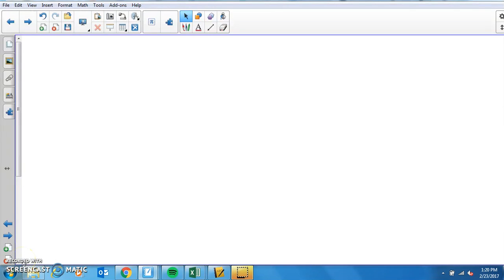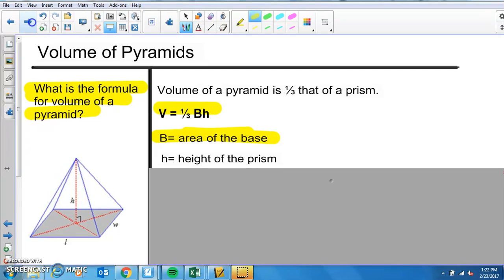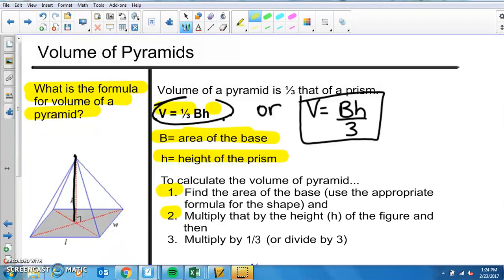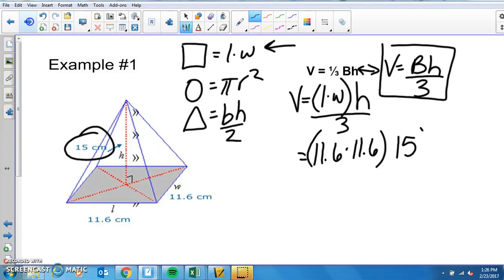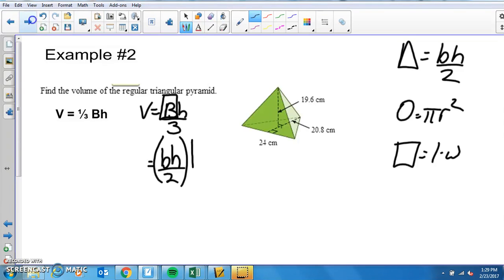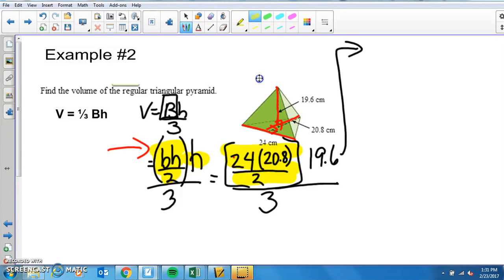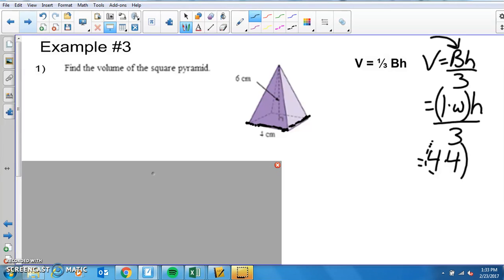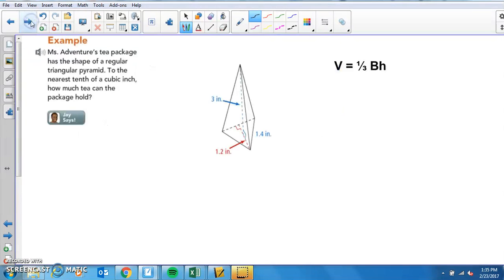Video #1 Volume of Pyramids